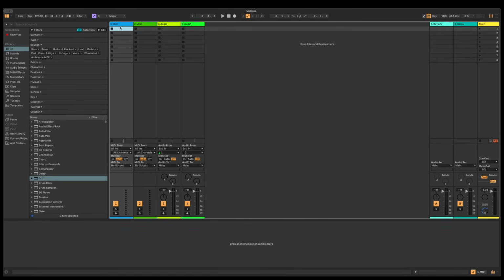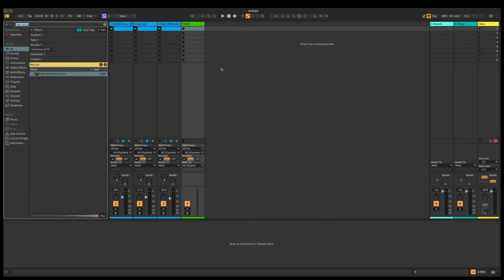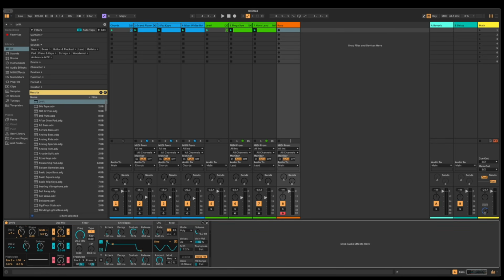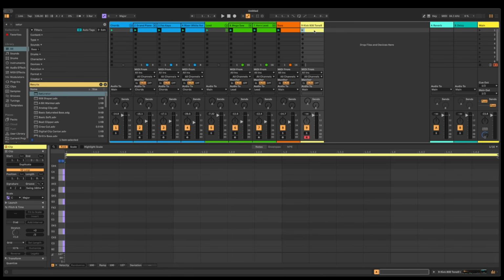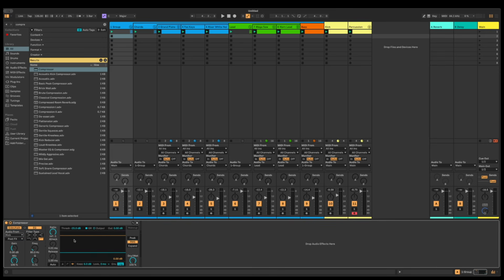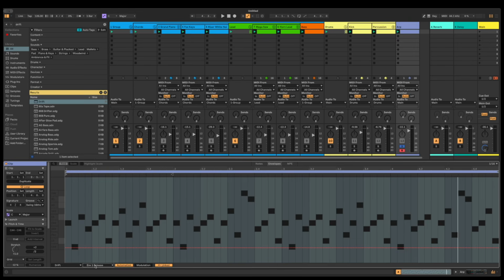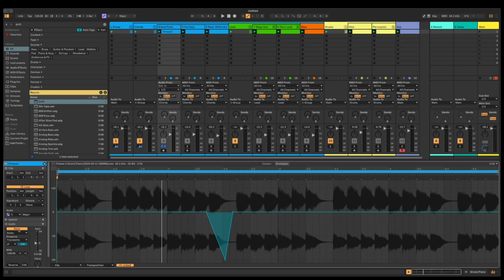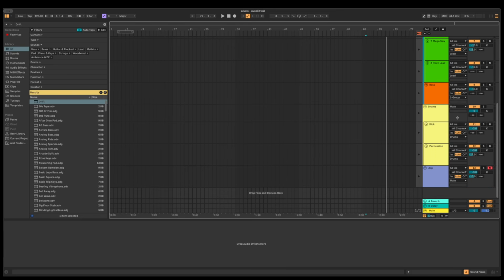Recreate Levels by Avicii in Ableton Live (Intro)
A nice deep dive into so many features of Ableton Live (Intro). Nothing but stock sounds and plugins to recreate a section of Levels by Avicii.

00:00 Introduction to Recreating 'Levels' by Avicii
00:19 Setting Up the Project
01:07 Creating the Chords
01:22 Layering Techniques for Richer Sound
03:13 Building the Iconic Lead Synth
05:10 Organizing the Project
05:51 Designing the Bassline
08:43 Crafting the Drum Patterns
13:42 Adding Advanced Effects and Automation
20:59 Mixing and Final Touches
23:26 Conclusion and Next Steps